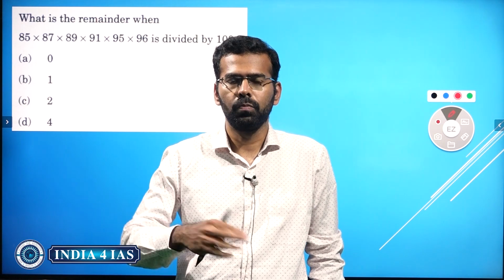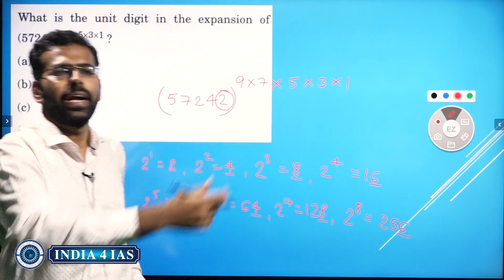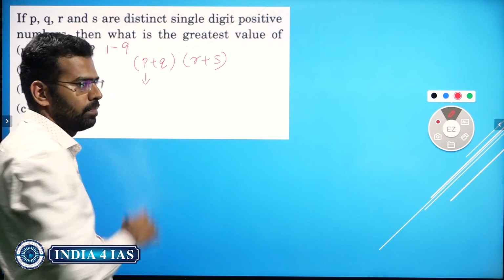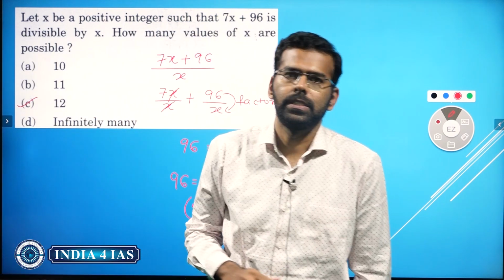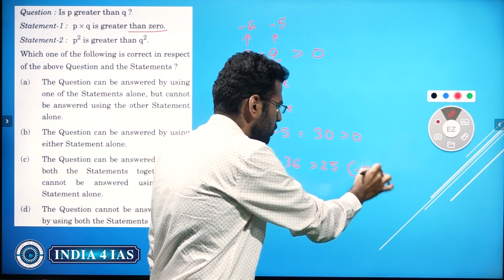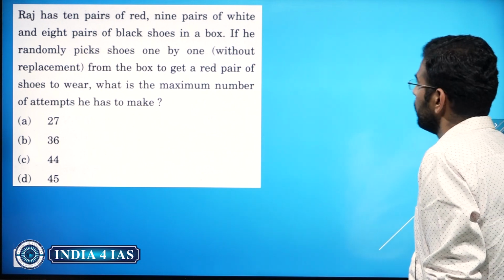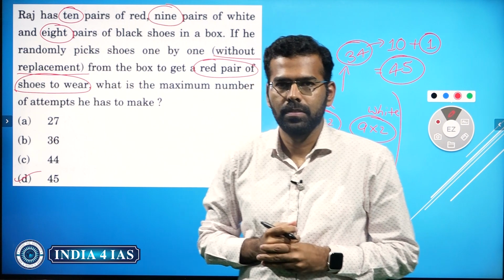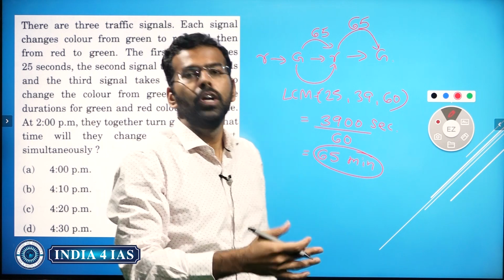CSAT Chakravyuha | "CSAT Trends & tricks" | CSAT Strategy UPSC CSE 2024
CSAT Trend & tricks. is an unique initiative of India4IAS. This video consists of CSAT topics, This is to ensure beginners into civil services preparation get the right inputs and thus build right aptitude and attitude.

Why India4IAS?